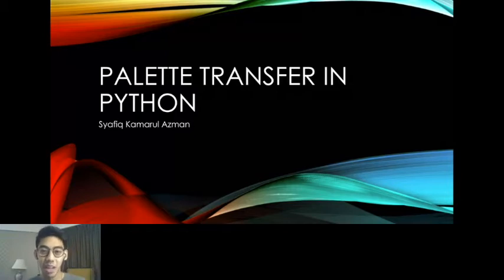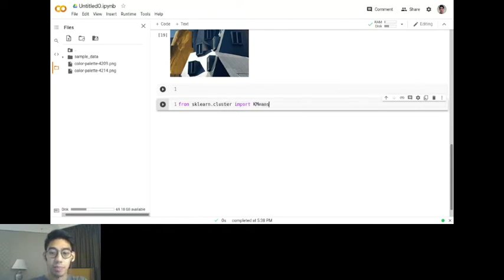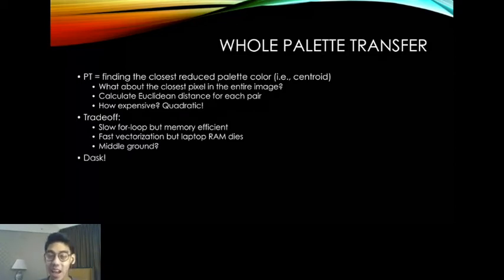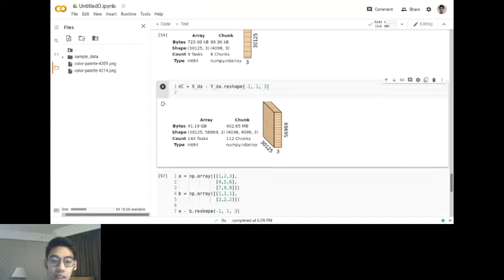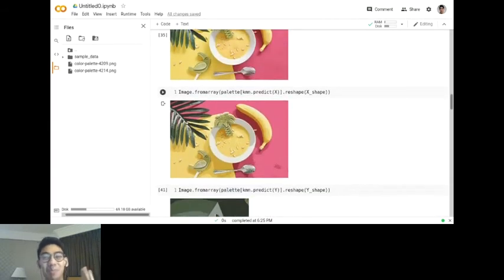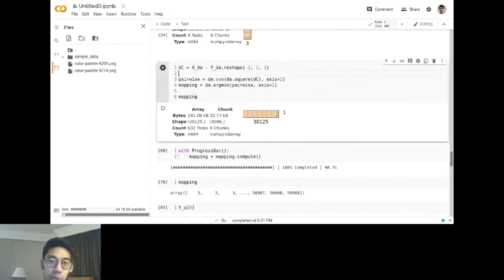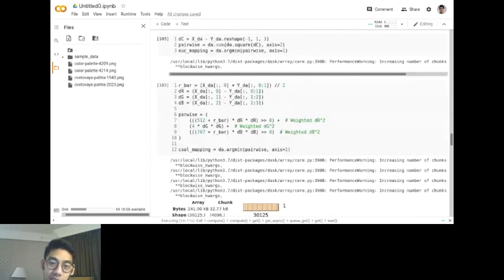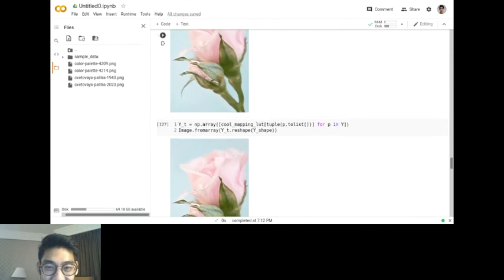Image Palette Transfer in Python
Images are composed of varying hues of color. Digitally, the composition of RGB pixels is what is projected from the screens of our devices to display an image. Transferring RGB pixels from one image to another is a rather interesting question to ask: what does a flower look like when it takes the color of a mountain scenery?

In this workshop, we will look at how to use clustering to reduce tens of thousands of unique RGB pixels down to tens of the most important pixels, transfer in reduced color space, random walks in color space and also look at how to solve a seemingly insurmountable problem of transferring whole palettes.

Our speaker, Syafiq Kamarul Azman, is an academic who loves to tinker with Machine Learning experiments just to understand that extra bit.

Our host, Shorook Saleh, is a Fullstack Developer, WTM Ambassador from Kuwait and a GDG Co-organizer.

To be a member of the platform, you can join the GDG Kuwait group and get updates on all our upcoming talks